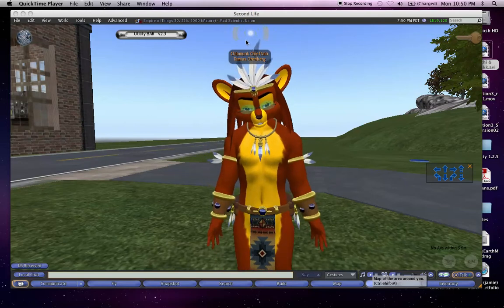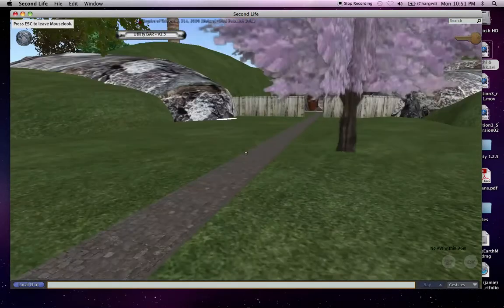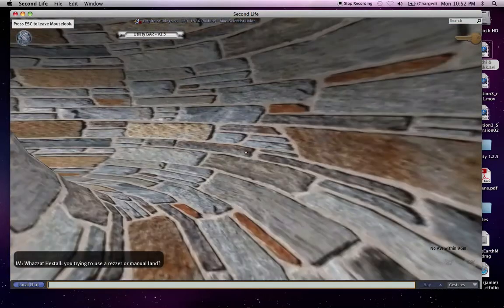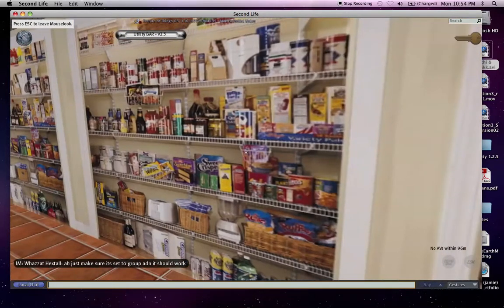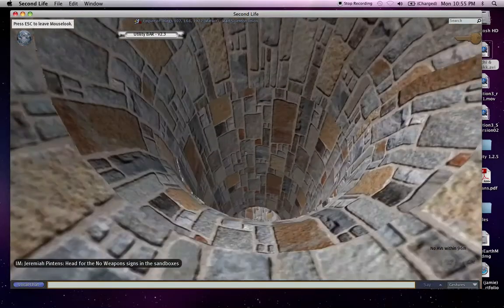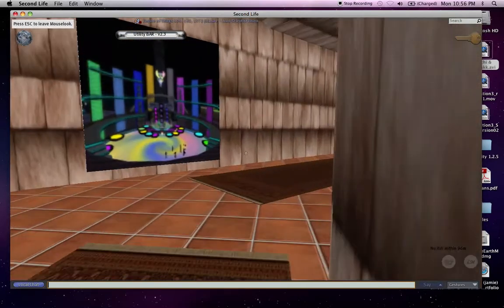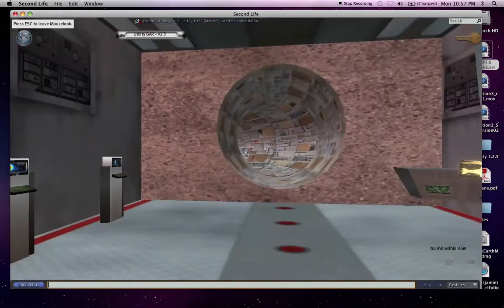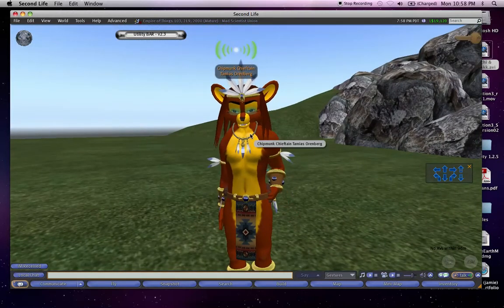The Chipmunk Den Tour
This is a screen capture tour of my chipmunk den in Second Life. Located in the Empire of Things, this is my primary den.